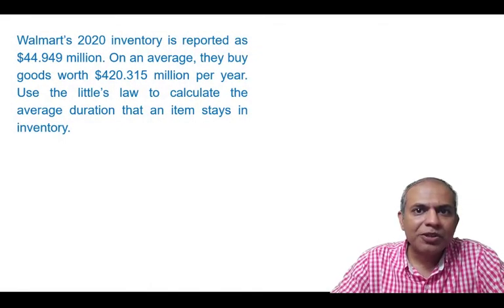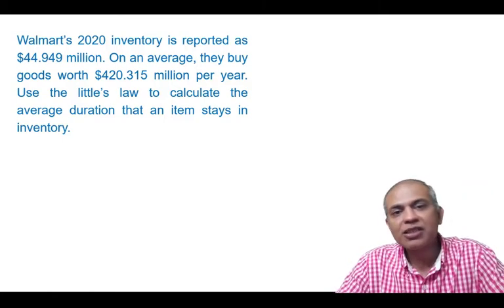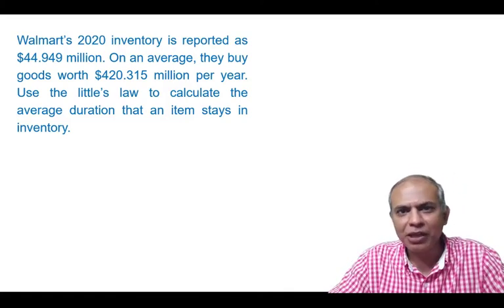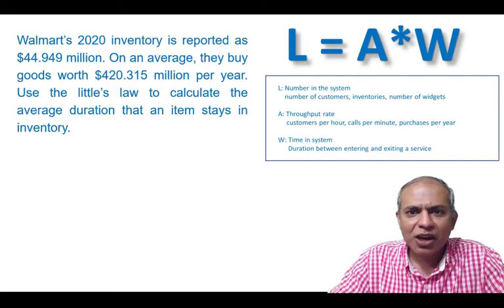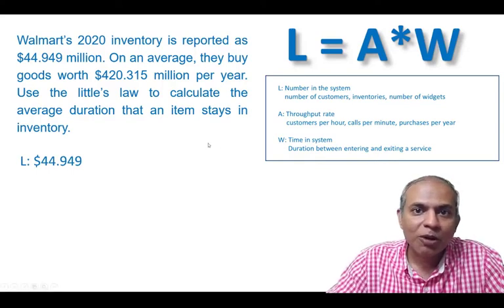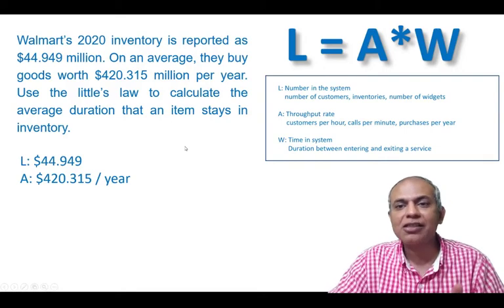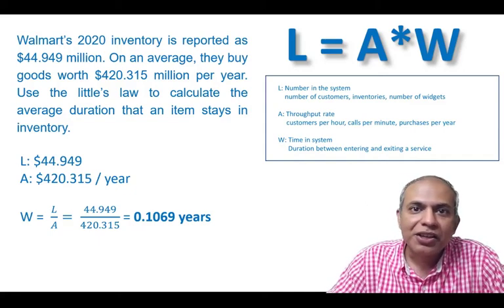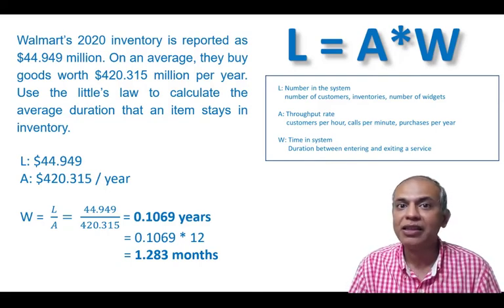Little's Law: Example1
The Little's law has many applications. In this video I present a simple example of how to us the Little's law for inventory management.